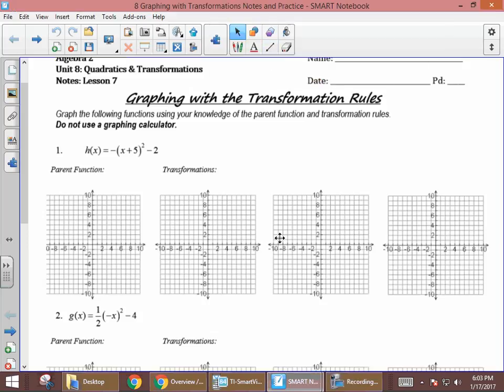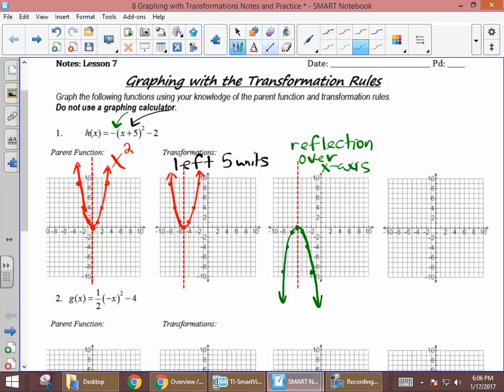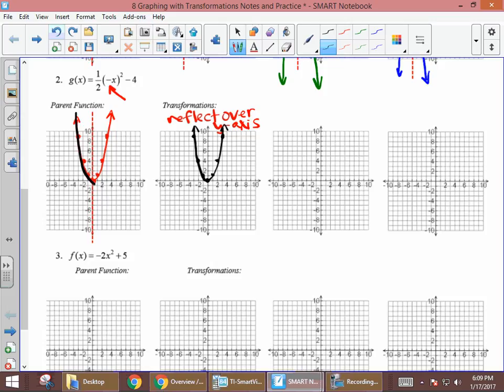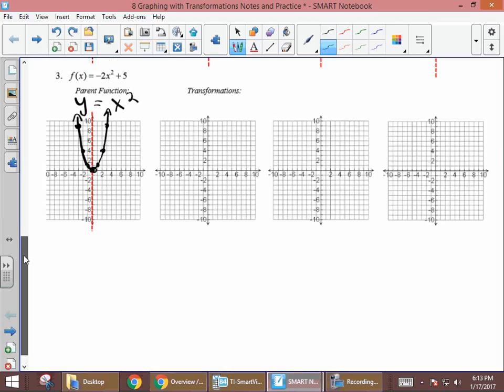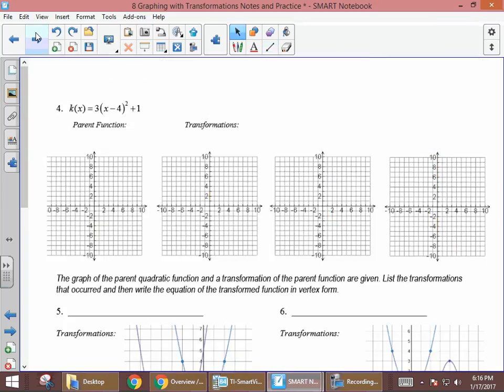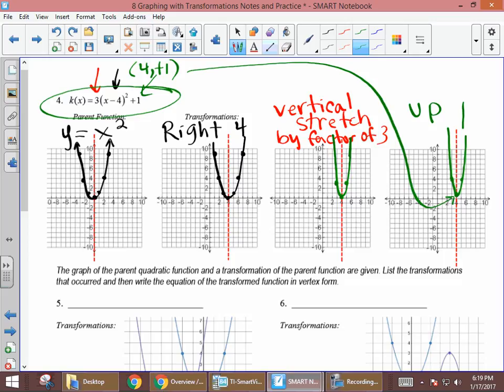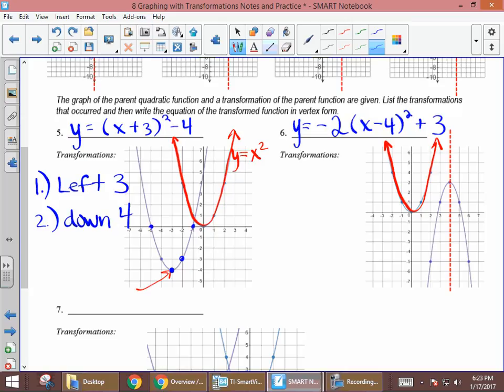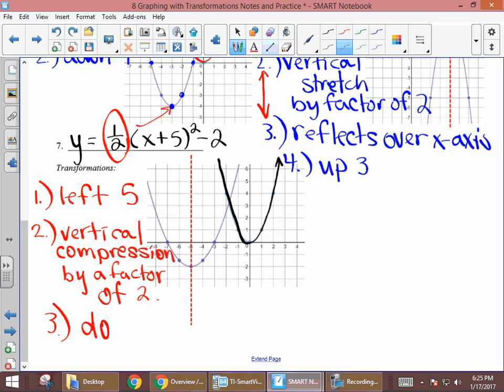Honors A2 Graphing with Transformation Rules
Honors Algebra 2 Notes for Thursday, 1/19/2017.
Graphing with Transformation Rules.